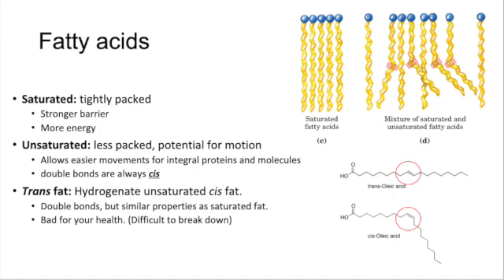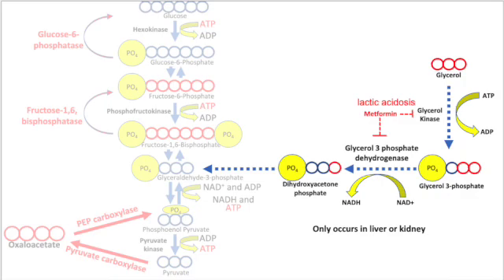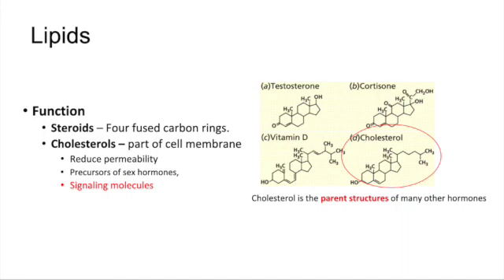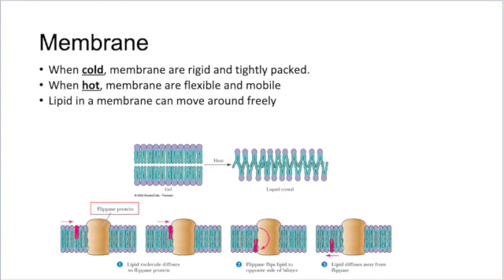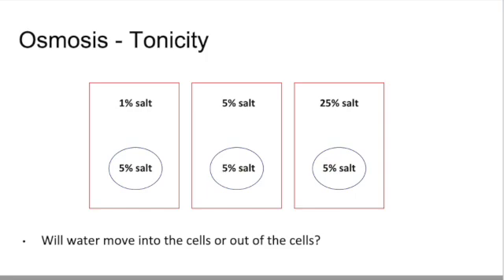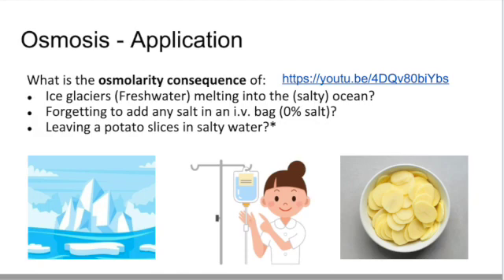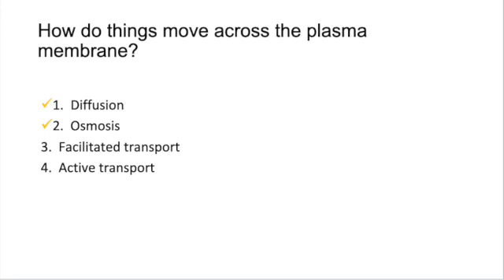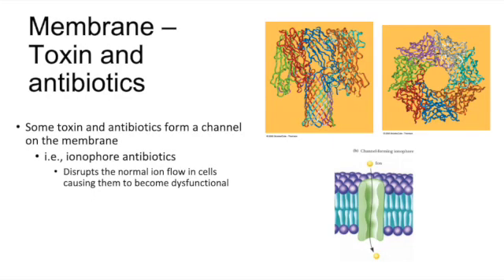LIPIDS Lecture for Exam #3